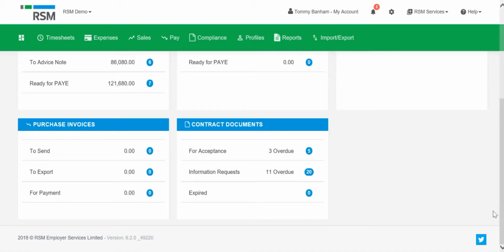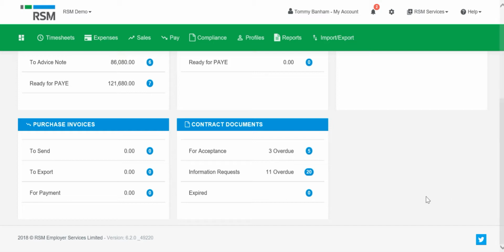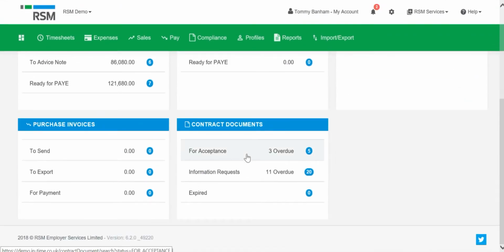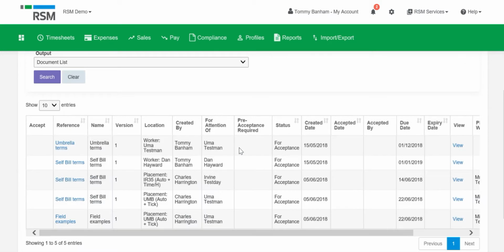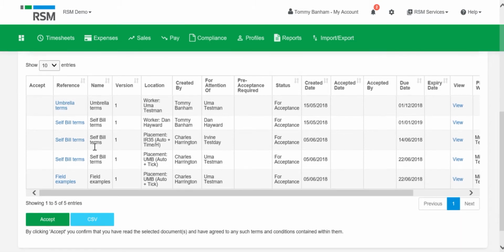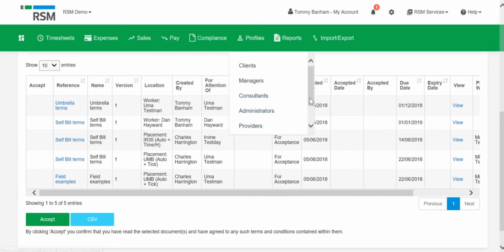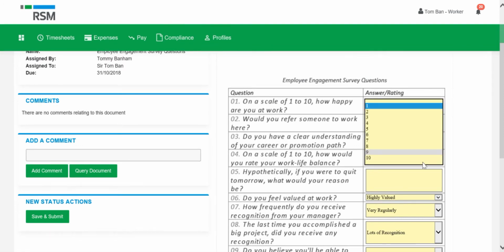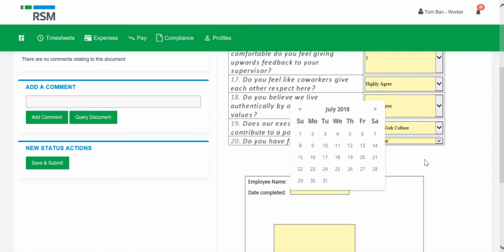InTime Bullhorn 4